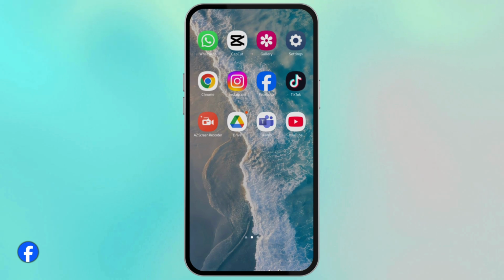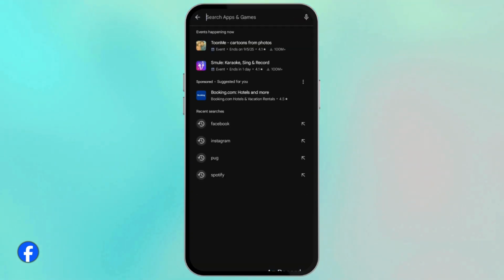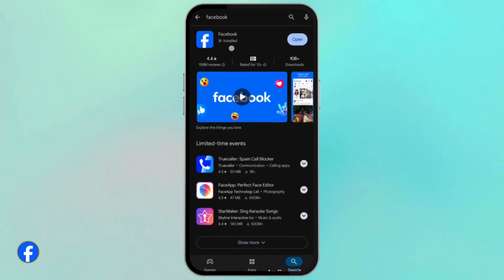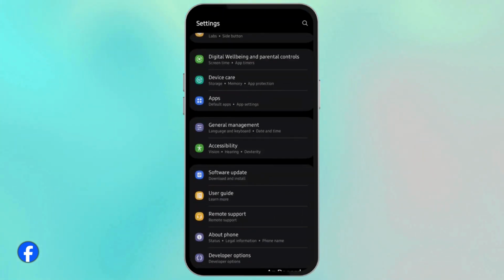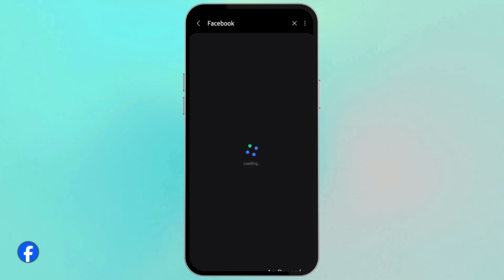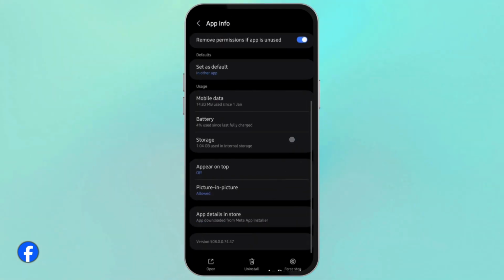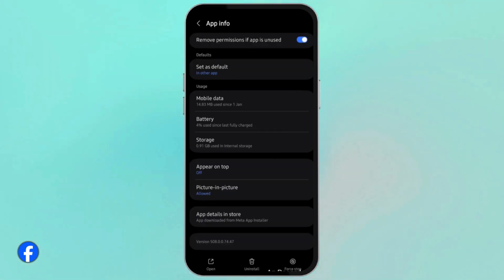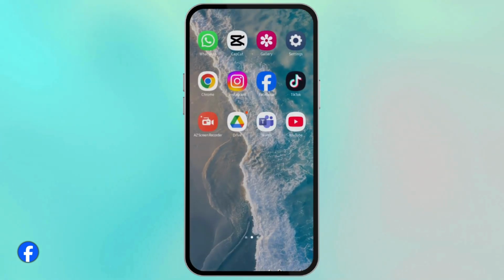How to Fix You can’t Use This Feature Right Now on Facebook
Quick solutions to bypass the “You can’t use this feature right now” error on Facebook. Get back to posting, liking, and commenting in no time.

00:00 – Intro
00:10 – Fixing the Error